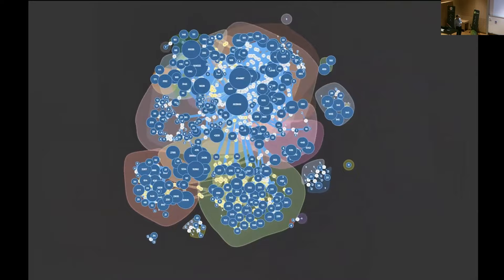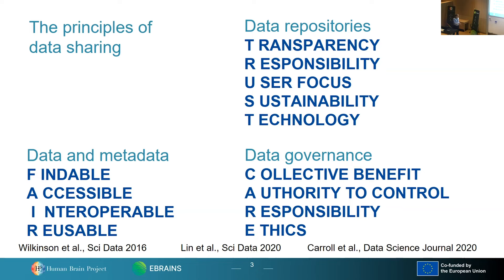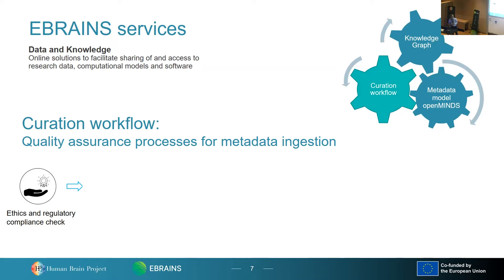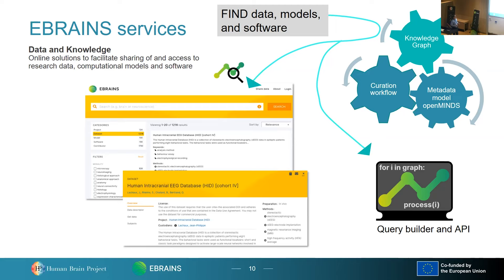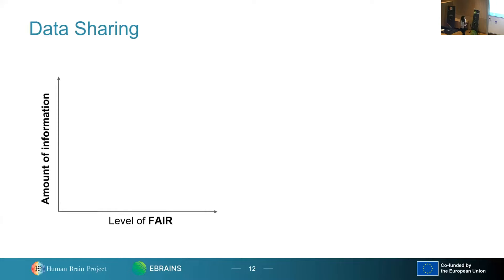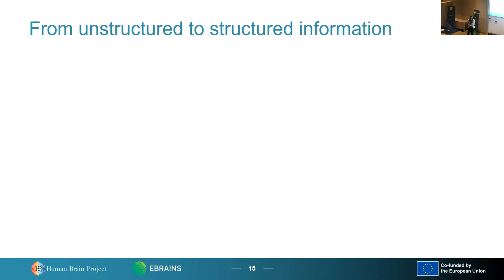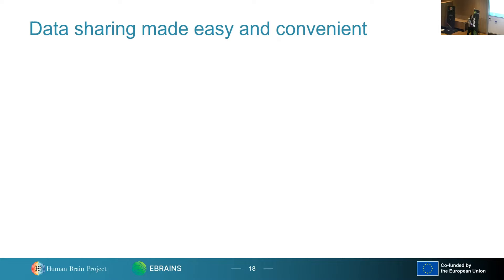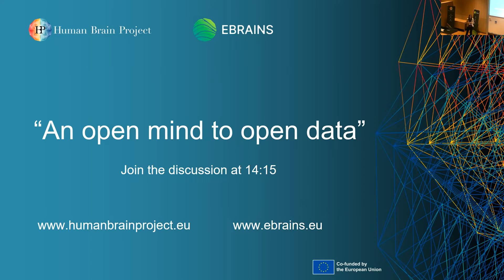Jan Bjaalie & Maaike van Swieten - Managing, sharing, and publishing research data through EBRAINS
Managing, sharing, and publishing research data through EBRAINS
Speakers: Jan Bjaalie & Maaike van Swieten, University of Oslo, Norway

Young Researchers Event: EBRAINS - a digital European Infrastructure for next-generation basic & clinical neuroscience
16 May 2022
Copenhagen, Denmark & online

or visit:
humanbrainproject.eu/education